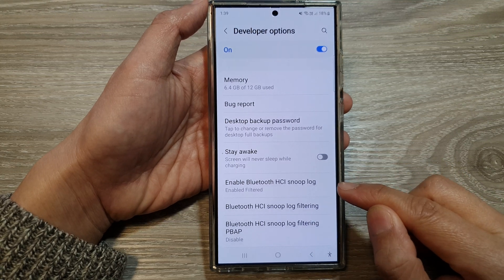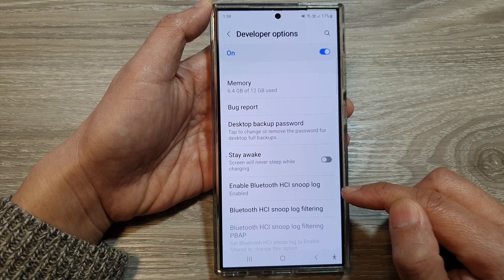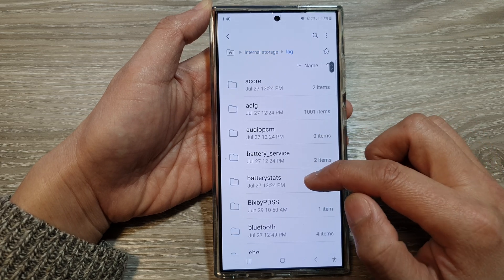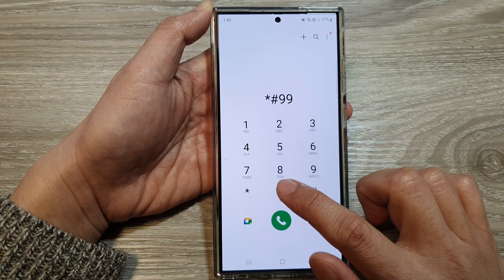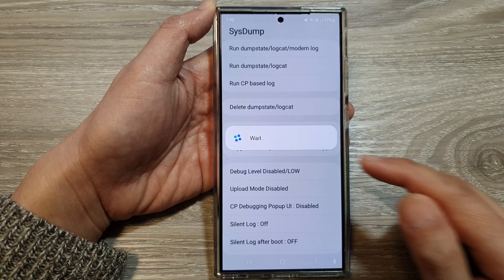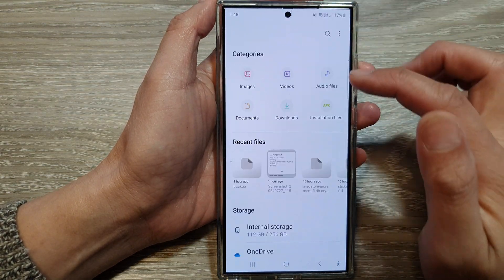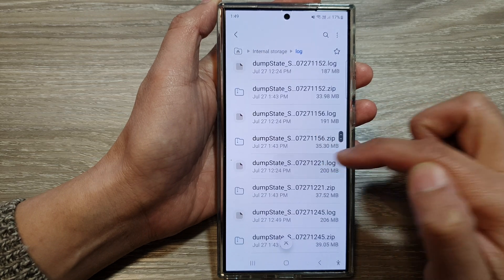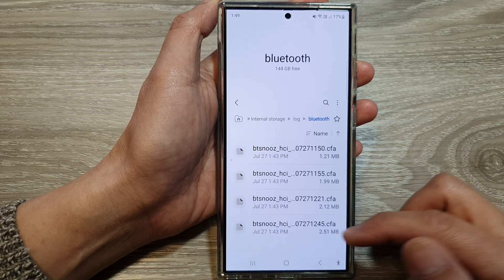Galaxy S24/S24+/Ultra: How to Find the Location of Bluetooth HCI Snoop Log Files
In this video, I will show you how to find the location of Bluetooth HCH Snoop Log files on the Galaxy S24/S24+/S24 Ultra.  In this video, I'll show you how to enable Bluetooth logging, find the files from ADB or the built-in "SysDump" feature. From the log file, you can view and decode them for analysis.